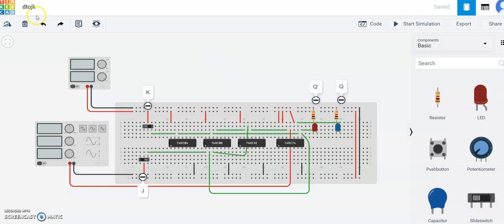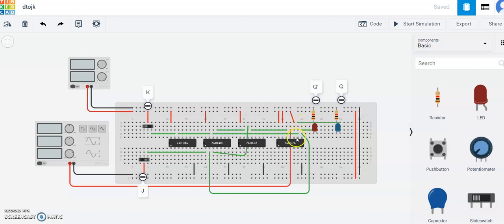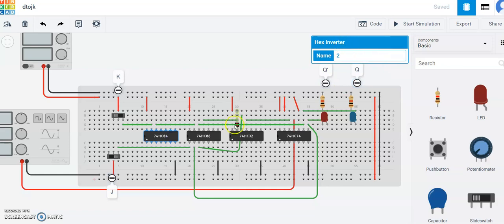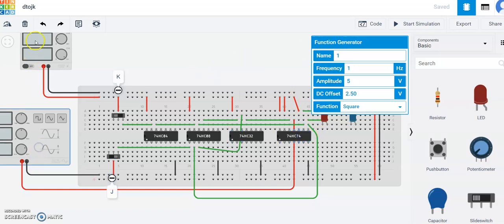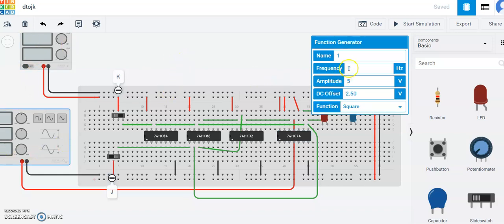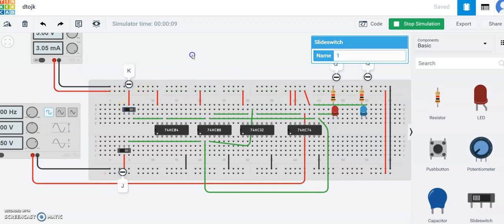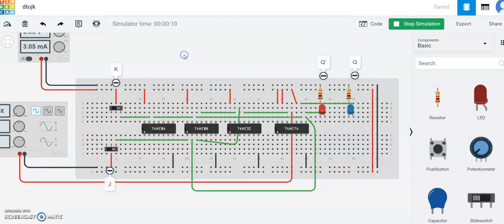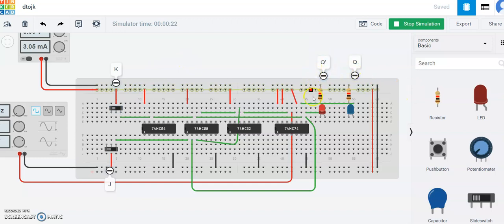D to J-K flip-flop using tinkercad || simulation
In this video you will see how to make a D to JK flipflop circuit using tinkercad platform